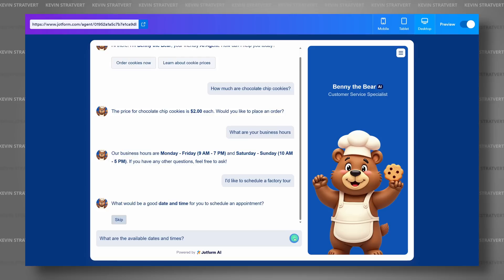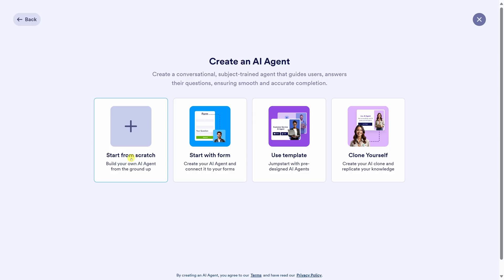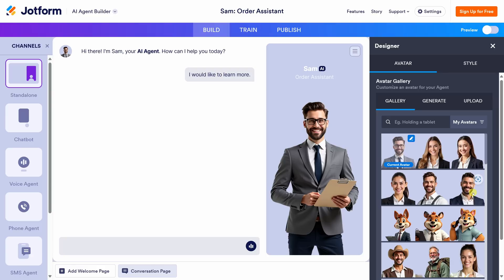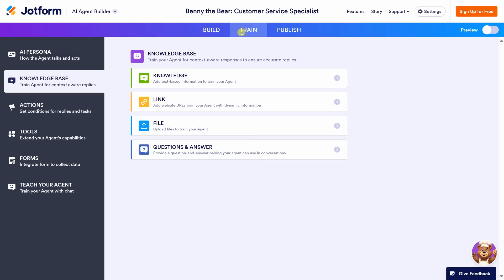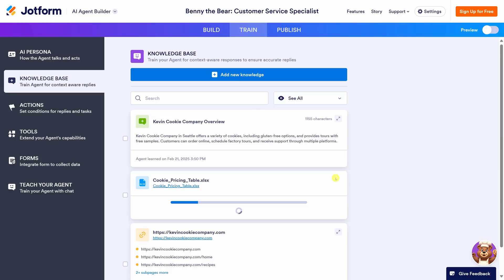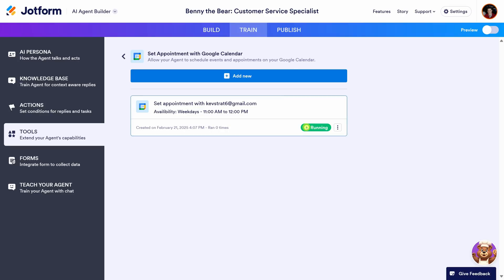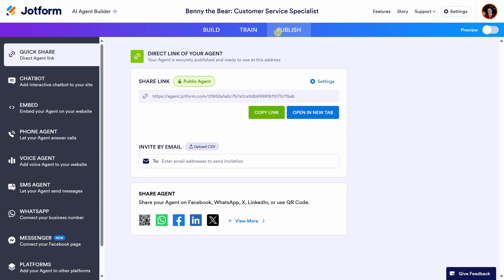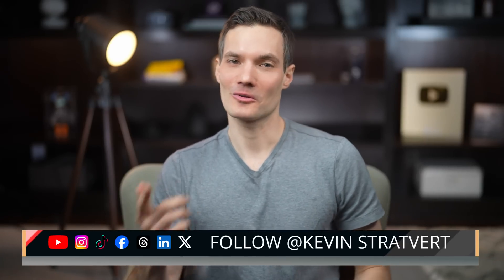How to Build AI Agents with Jotform – No Code, Free & Beginner-Friendly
Looking to automate customer service, sales, or scheduling with AI? In this step-by-step guide, you’ll learn how to build AI agents using Jotform AI Agents—completely FREE & no coding required! 🚀 Start using Jotform AI Agents for FREE today

💡 What You’ll Learn:
✅ How to create AI chatbots & assistants for customer support, lead generation, and booking
✅ Train AI to answer FAQs, process orders, and handle inquiries
✅ Integrate AI with websites, WhatsApp, Messenger, and even phone calls
✅ Customize AI agents with brand colors, avatars, and intelligent workflows

⌚ TIMESTAMPS
00:00 - Introduction
00:49 - Get Jotform AI Agents
01:05 - Select a Channel
02:12 - Create an AI Agent
03:02 - Describe the Agent
03:27 - Customize Design & Style
06:49 - Build Knowledge Base
08:44 - Configure Actions
10:13 - Extend Capabilities with Tools
11:48 - Collect Data with Forms
12:10 - Teach Agent with Chat
13:01 - Set AI Persona
13:39 - Publish Agent
14:30 - Preview
15:14 - Review Conversations
15:44 - Wrap Up